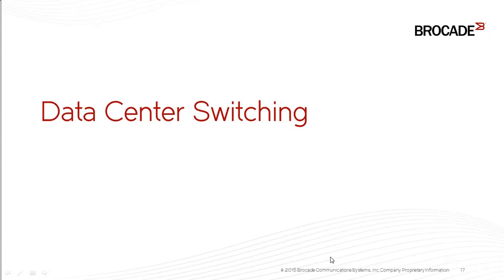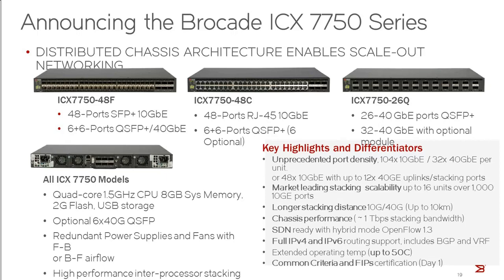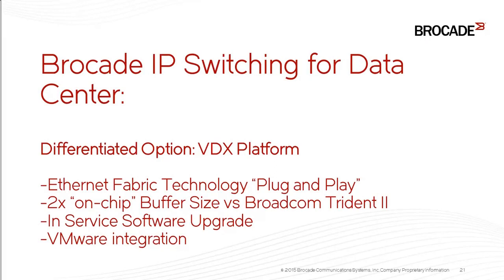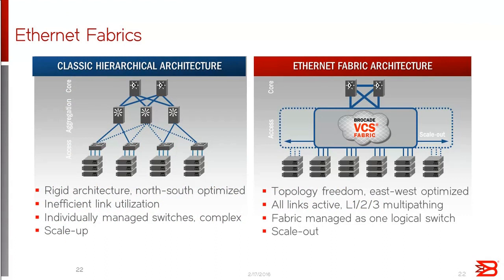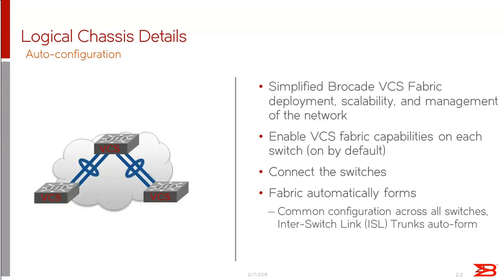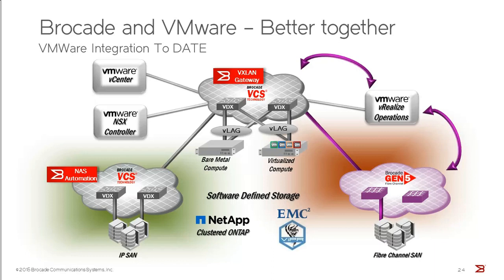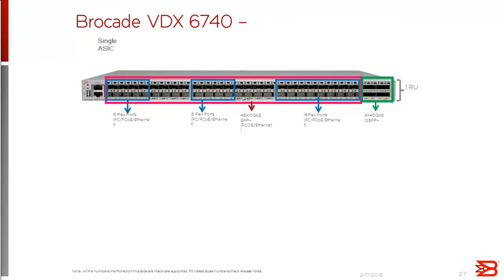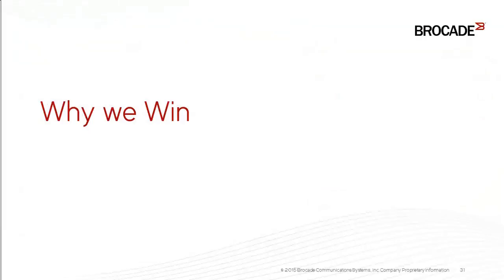Brocade Data Center IP Solutions Overview